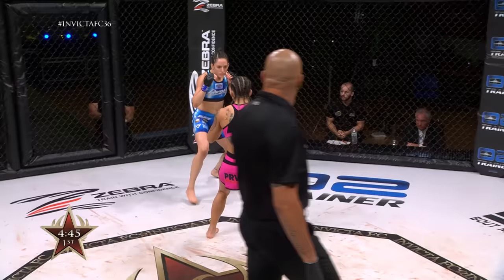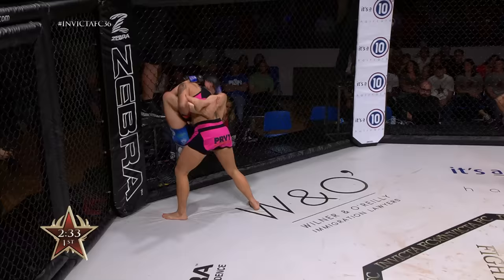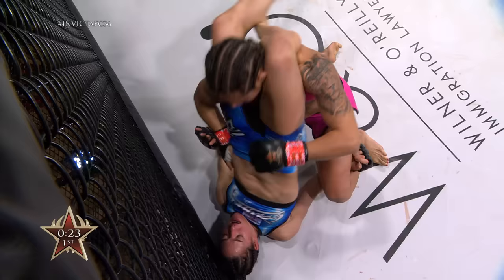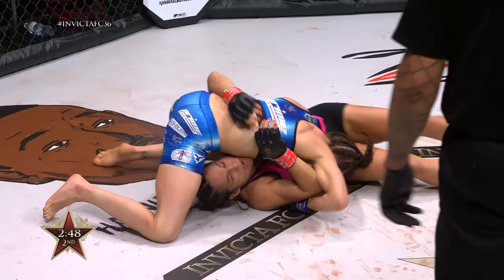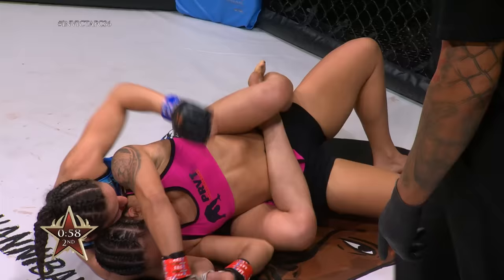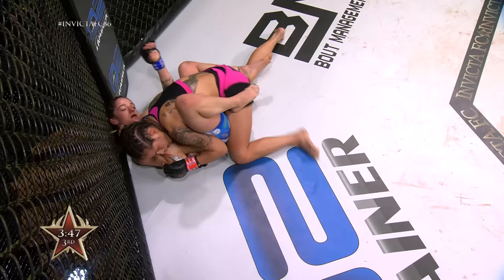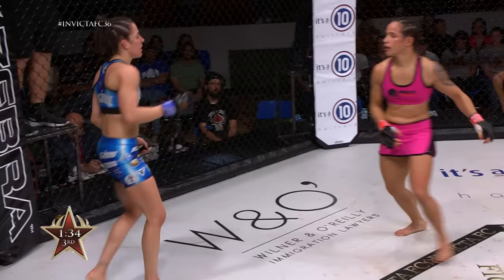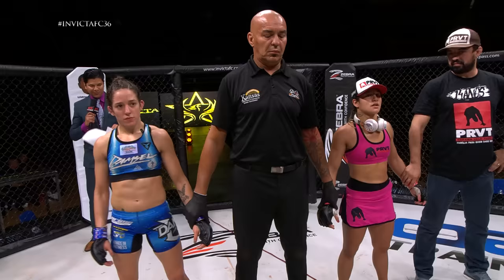THE QUEEN – Jessica Delboni Debuts vs. Lindsey VanZandt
This Invicta Full Fight features Jessica Delboni's return to Atomweight at Invicta FC 36 against Lindsey VanZandt

00:00 - Intro
00:05 - Round 1
05:13 - Round 2
10:23 - Round 3
15:29 - The Judge's Score Cards

About Invicta FC:
Invicta Fighting Championships is the world’s premier all-women mixed martial arts (MMA) brand. Founded in 2012 by longtime combat sports executive Shannon Knapp, the greatest women athletes in the sport’s history continue to fight in Invicta FC.

Owned by Anthem Sports & Entertainment, Invicta FC remains committed to pioneering women’s growth in combat sports.